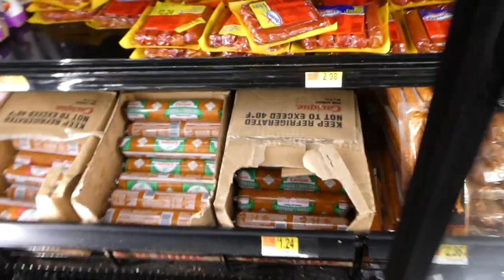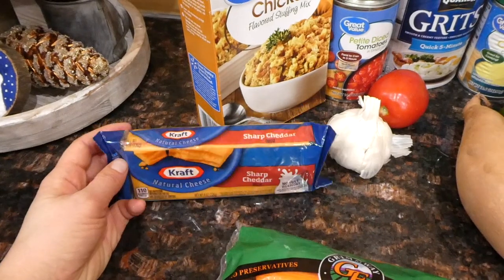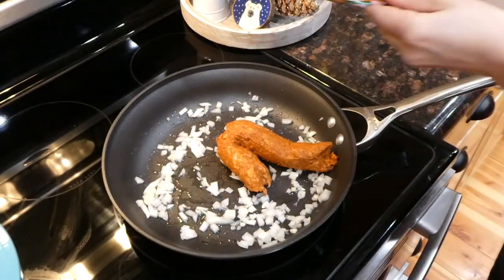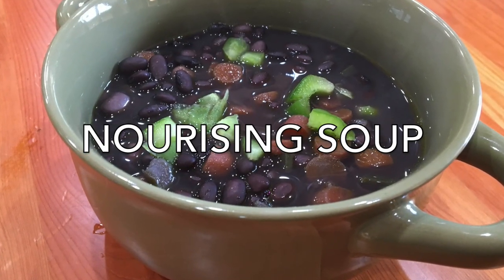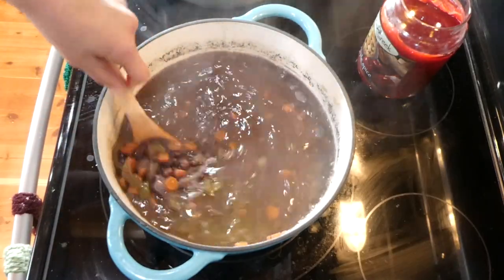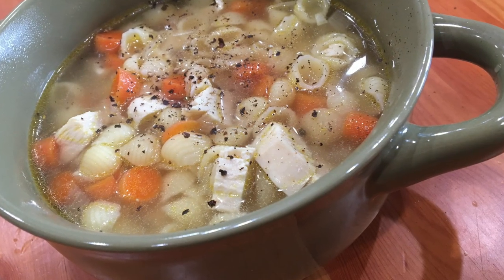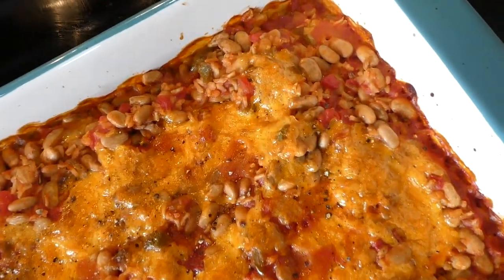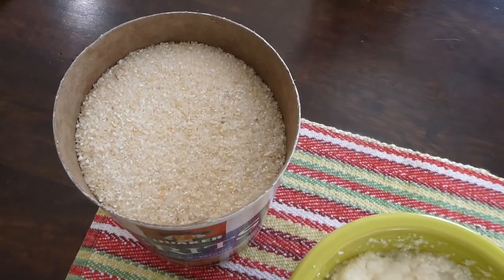60 MEALS FOR $22 | EMERGENCY GROCERY BUDGET MEAL PLAN IDEAS | JULIA PACHECO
Hey everyone, welcome to today's grocery budget challenge! Im showing you 60 meal servings for $22 based of off serving sizes. All of these meals are delicious and perfect for tight budgets. I hope you enjoy! Leave your favorite cheap meal recipes in the comments and have this be a reference for those who need it! Thank you :)

Meal Planning Made EASY!

Here is a meal plan makes seven recipes using just 20 ingredients, but each meal is really tasty and packed with flavor!

Blog posts you may have missed!

BUDGET RECIPES:
Chorizo Breakfast Casserole
Saute Onions and add chorizo (cook to 165). Add 1 dozen eggs to a bowl, whisked with 1/2 cup cheese, salt and pepper. Mix all ingredients together in baking dish. Bake at 350 for 15-20 minutes until fully cooked.

Stuffing Bake
Add desired amount of chicken to a 9/13 baking dish. One can cream of chicken soup on top. Sliced sharp cheddar cheese on top. 1 box stuffing mix on top. Cover with aluminum foil and bake @ 350 for 20 minutes, remove foil and bake additional 20 minutes.

Black Bean Soup
Rinse & drain 1lb black beans. Soak overnight. Chop 2 cups carrot, 1/2 bell pepper and 1/4 onion. Saute all veggies in large pot about 10 minutes. Add 4 cloves of garlic stir for 20 seconds. Add beans, 8 cups chicken broth, salt and pepper, and bring to boil, cover and let simmer 2-3 hours.

Cook two chicken breasts, then chop or shred. Place aside. Chop carrots and onion then saute in large pot for 10 minutes. Add chicken, salt and pepper, 6 cups chicken broth. Bring up to boil. Add pasta noodles until cooked through. Serve and enjoy.

Pinto Bean Casserole
Rinse and drain pinto beans. Cook according to package. Cook one cup brown rice according to package. Saute bell pepper and onion. Add rice, pinto beans, diced tomatoes, tomato sauce, salt and pepper to a 9/13 baking dish. Add desired amount of cheese on top. Bake at 350 for 25-30 minutes.

Sweet Potato Macaroni
Poke holes in sweet potato. Soften in microwave. Cook 8 ounce pasta noodles. Cook two chicken breasts on stove. Once sweet potato is steamed, peel and mash. Add milk, cheese, salt and pepper and mix until creamy. Drain pasta, mix in sweet potato and chicken. Bake at 350 for 10 minutes.